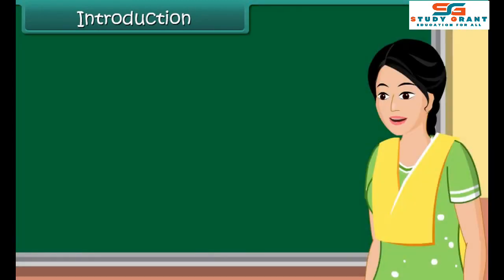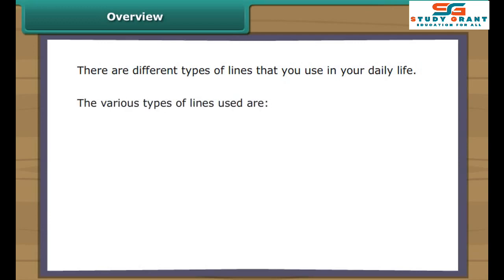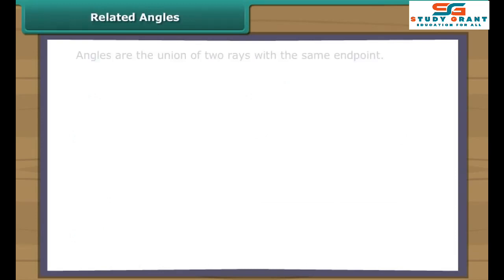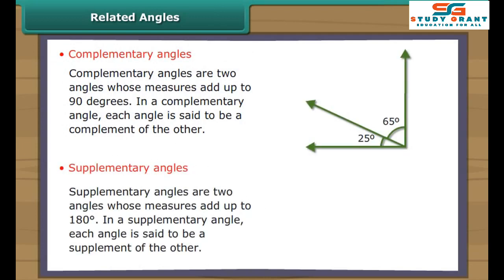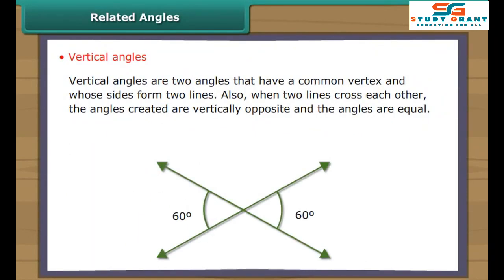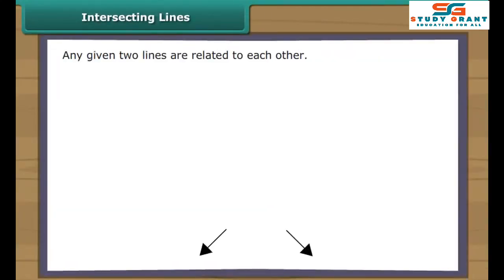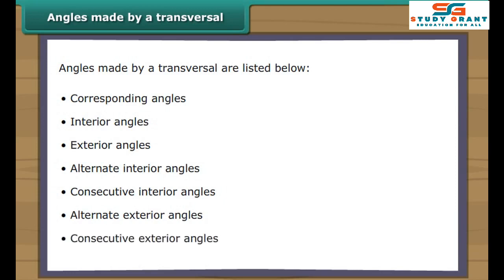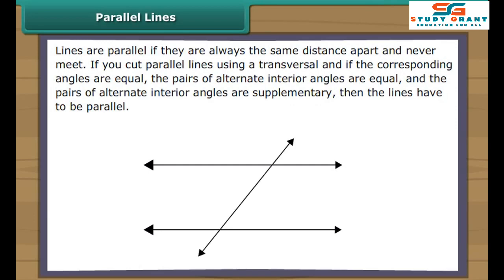Lines and Angles math class7th